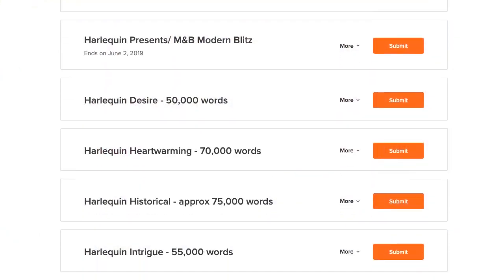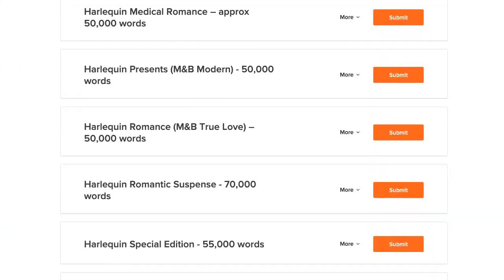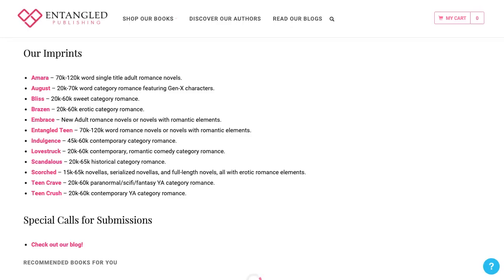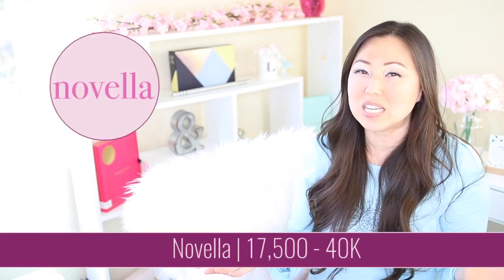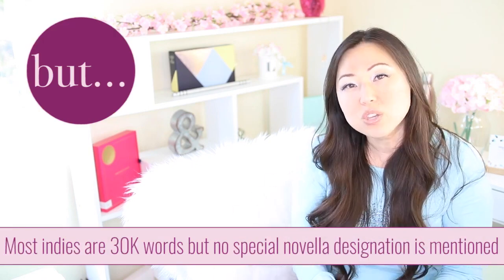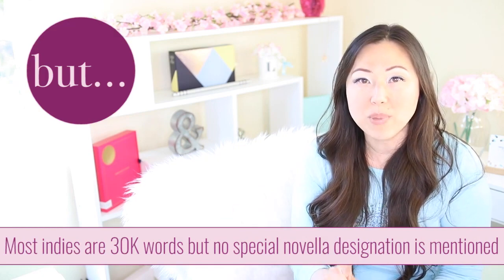How Long Should A Romance Novel Be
If you've ever wondered how long your romance novel should be, you're not alone. It's the question every romance writer wonders when they're first starting out. Should it be 250 pages, 300 pages. is it okay if it's 970 pages likes some of those fantasy novels - will readers think they're getting a better value?

Today we're going to answer that question for both traditional authors and indie authors because there is a difference, like a huge one.

💕 Oops - this FREEBIE is now part of the paid Author Resource Library. Sorry about that but The Lisa London brand no longer exists but I wanted to save all of the FREEBIES (there are OVER 80+) and consolidate them all for you into ONE LIBRARY

🎉 I would LOVE to still give you access to the download you see in this video and MORE - every single thing I've ever created is yours in one place: The Author Resource Library

GOODREADS